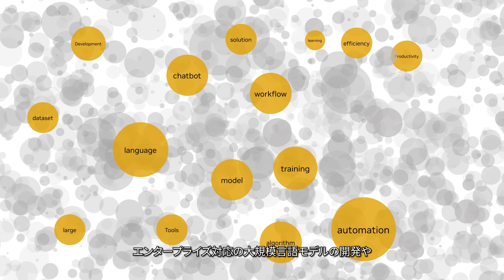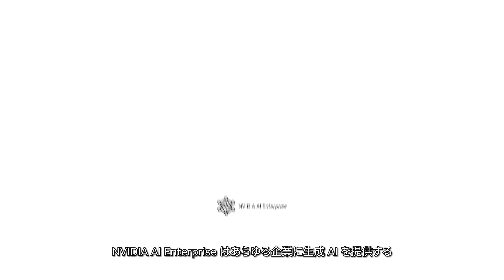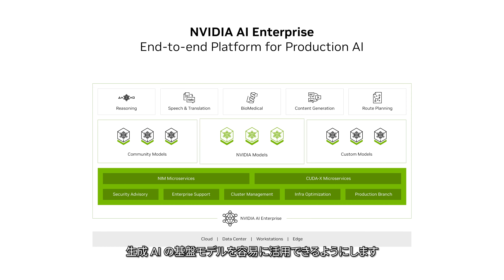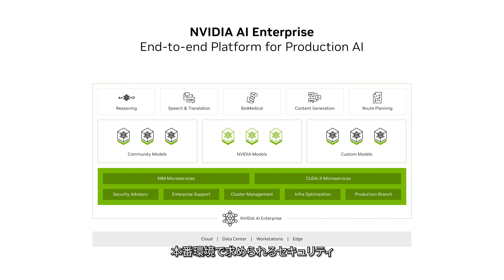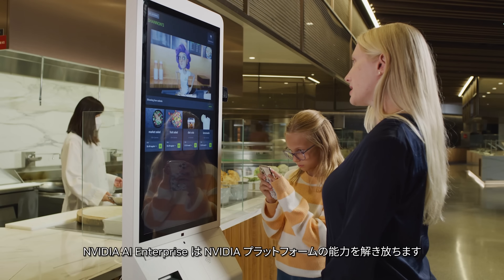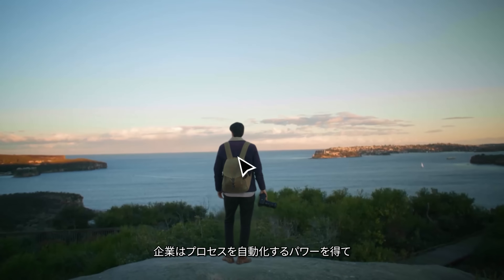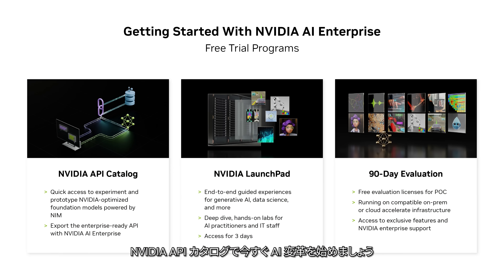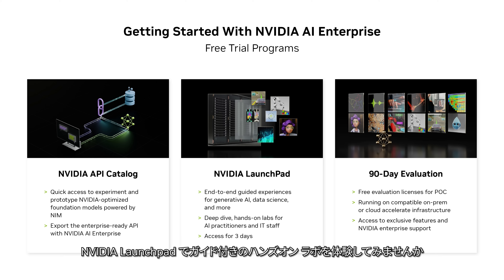生成AI のビジネス活用を加速する NVIDIA AI Enterprise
NVIDIA AI Enterpriseは、ビジネスの本番環境で活用できるコパイロットやその他の生成AIアプリケーションの開発と展開を合理化する、エンドツーエンドのクラウドネイティブなソフトウェアプラットフォームです。使いやすいマイクロサービスにより、最適化されたモデルをより高速に処理し、エンタープライズグレードのセキュリティ、サポート、安定性を提供し、AIでビジネスを展開する企業のプロトタイプから実ビジネスへのスムーズな移行を実現します。